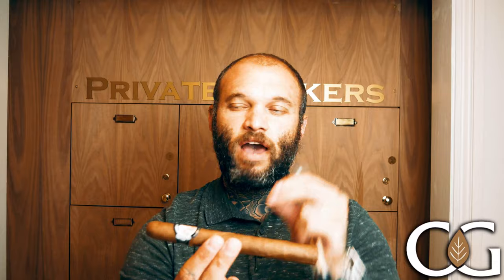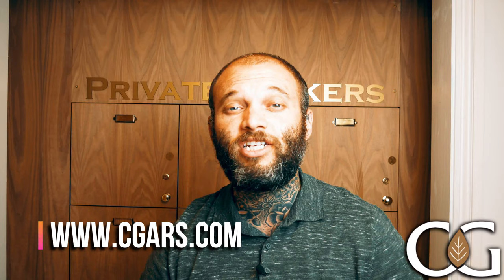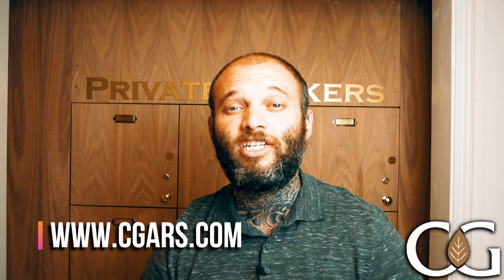C.Gars Ltd New World Cigar of the Week Review - Luis Martinez Crystal Churchill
Anthony has a big boy cigar for his New World Cigar of the Week, the mega Luis Martinez Crystal Churchill!

Length: 7 1/8"
Ring Gauge: 47
Strength: Medium - Full
Packaging: 1 Single Tubed Cigar

Filler: Nicaraguan and Honduran Blend
Binder: Nicaraguan

Since 1876, Luis Martinez has been offering extraordinary cigars at an exceptional value.

It is the careful blending of the tobaccos from the Central American region that give this cigar its medium body and smooth, full flavour. Luis Martinez combined the flavours of Central American filler, a Honduran binder and an Ecuadorian Sungrown wrapper to create an exceptional cigar.

Tasting Notes
A very well made cigar with excellent balance. It has a subtle sweetness with a smooth finish and lots of character.